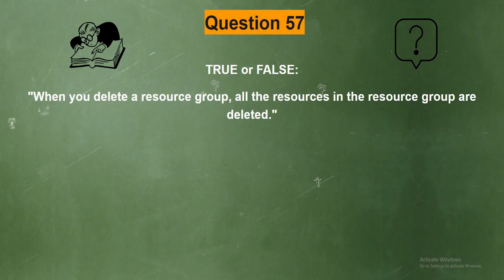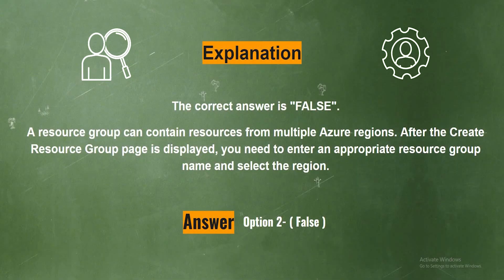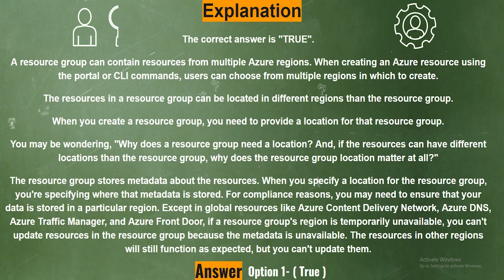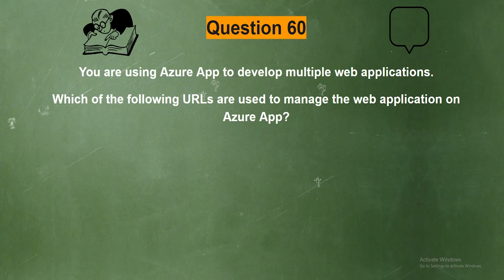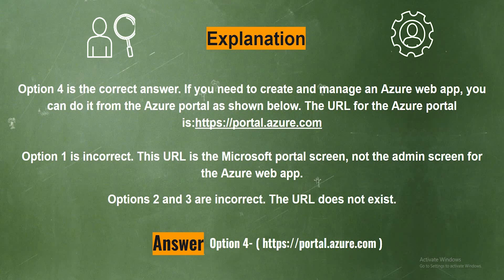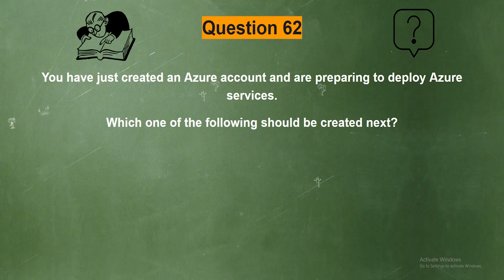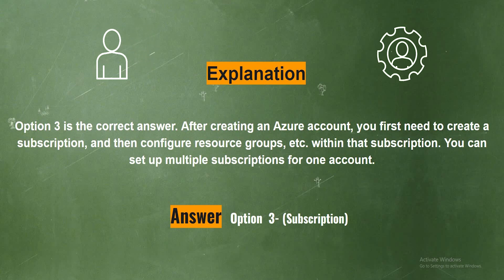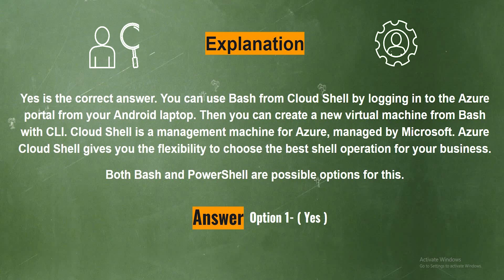Microsoft AZ 900 Practice Test || Az 900 Exam 2022 Question [ Part 8 ]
Microsoft AZ 900 Practice Test || Az 900 Exam 2022 Question [ Part 8 ] is designed to help you pass the real exam. Developed by highly experienced and certified trainers, this practice test provides you with an accurate picture of the actual exam. All training material is prepared using real certification exam objectives and verified by industry expertise allowing us to provide you with an accurate assessment of the skill level, necessary to achieve high scores on your certification exam.

👇 What you'll Get in these Dumps?👇
➼Instant Download

Microsoft AZ 900 Practice Test || Az 900 Exam 2022 Question [ Part 8 ] is similar to what you will find in your actual exam. For example, if you miss a question in our questions bank then there is an extremely high chance that you may also miss it when you take your real exam! The fact is that these questions are very similar to real ones! This is why we advise our customers to go through ALL az-900 practice questions with extreme care - if not double-check with another resource or take a few more samples before taking the real test!

📽 Our Popular Playlist You Can Watch📽

0:00 Introduction
0:20 Question 15
1:17 Question 16
2:47 Question 17
4:10 Question 19
4:48 Explanation
5:54 Question 21
8:07 Question 23
8:57 Question 24